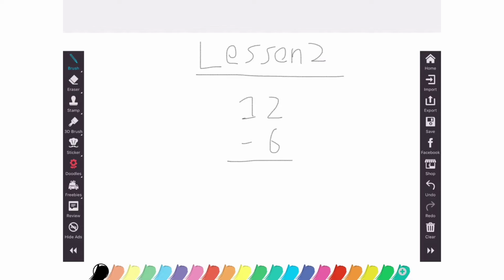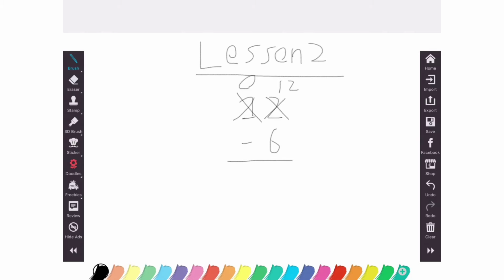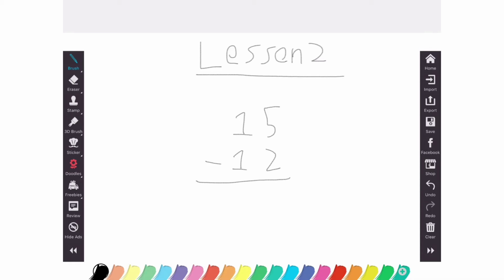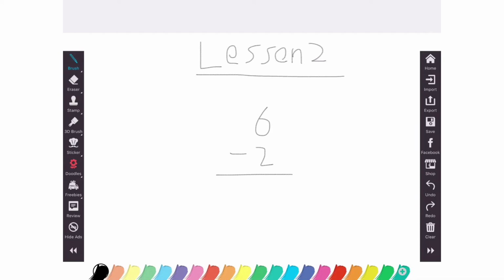Math - Lesson 2 | Subtraction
NOTE: The Discord server is not quite done. You will see an edit after this if it is done.

EDIT: We are now ready for everyone to join! Have a good time on Discord!

This video has been created with Record It! An app that allows you to record your iOS screen. I have used Record It! for almost two weeks now, and already, it is becoming a success.

This video was edited partially through iMovie and Splice. Splice is a professional GoPro footage editor. I used this ONLY for the purpose of retrieving the audio from my screen recording. Everything else was done in iMovie.